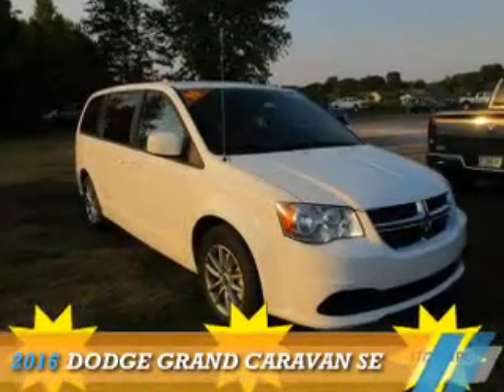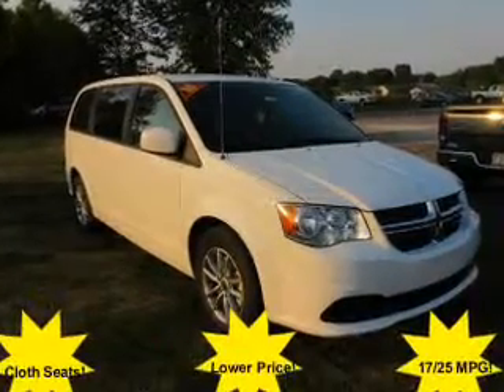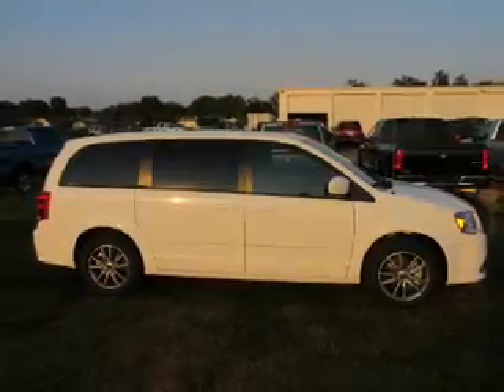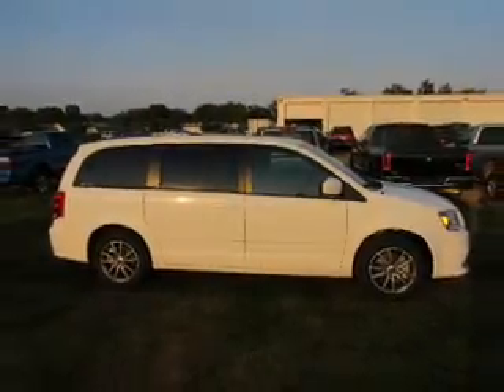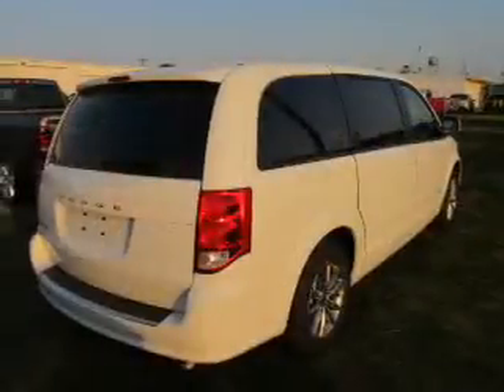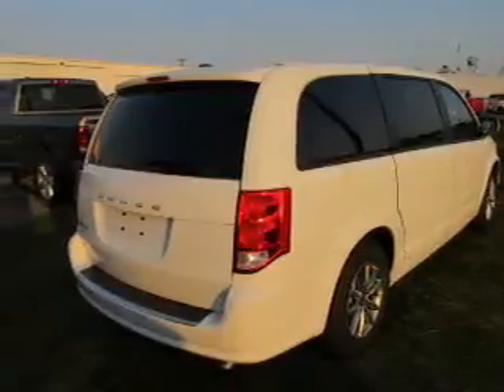2016 Dodge Grand Caravan 15522 - Mt Carmel IL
Year: 2016
Make: Dodge
Model: Grand Caravan
Trim: SE
Engine: 3.6 liter 6 cylinder
Transmission: 6-Speed Automatic
Color: White
Mileage: 1
Address:
1422 W 9th StMt Carmel, IL 62863
VIN:2C4RDGBG7GR107836